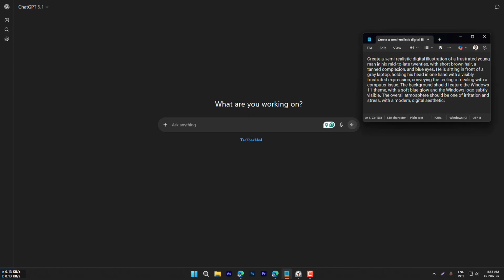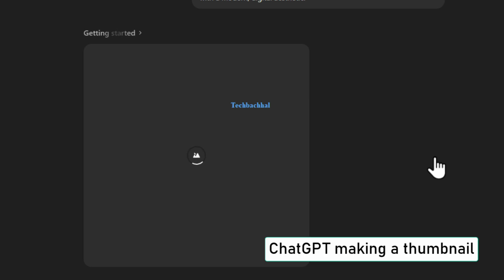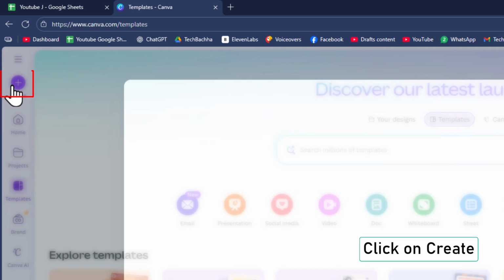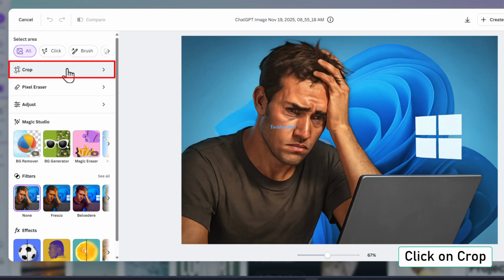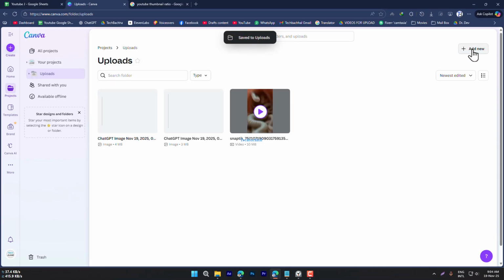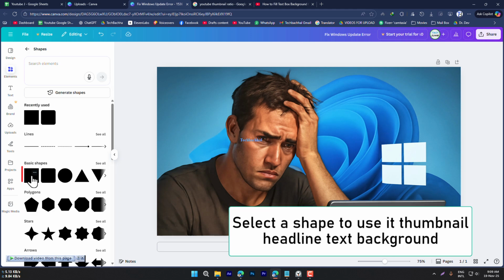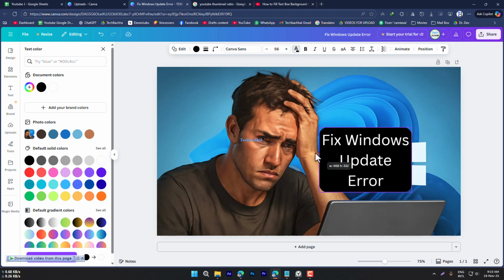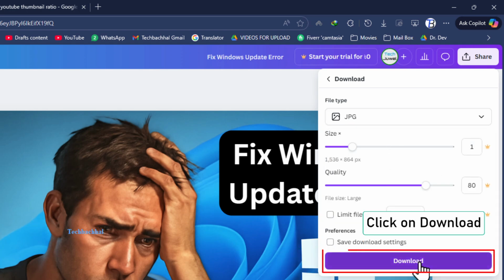How to Create Thumbnails Using ChatGPT + Canva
Want to design eye-catching YouTube thumbnails but don’t know where to start? In this tutorial, you’ll learn How to Create Thumbnails Using ChatGPT + Canva — the easiest and fastest method even beginners can follow.

This video shows you how to:

Use ChatGPT to generate creative thumbnail ideas and text

Apply those ideas in Canva to design professional thumbnails

Use templates, layouts, fonts, and color tricks to boost clicks

Create thumbnails that stand out and increase your YouTube CTR

Build a consistent thumbnail style for your channel

Whether you're a beginner or a content creator wanting to improve your design game, this simple step-by-step guide will help you make stunning thumbnails in minutes!

00:00 Intro
00:14 ChatGPT
00:57 Canva
03:15 Outro

Prompt: Create a semi-realistic digital illustration of a frustrated young man in his mid-to-late twenties, with short brown hair, a tanned complexion, and blue eyes. He is sitting in front of a gray laptop, holding his head in one hand with a visibly frustrated expression, conveying the feeling of dealing with a computer issue. The background should feature the Windows 11 theme, with a soft blue glow and the Windows logo subtly visible. The overall atmosphere should be one of irritation and stress, with a modern, digital aesthetic.